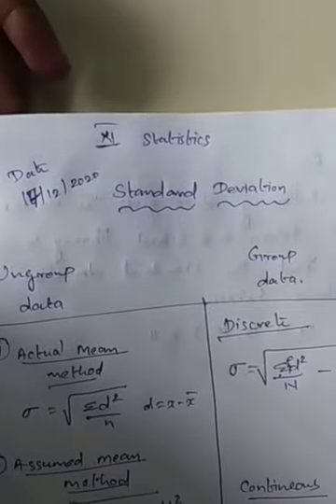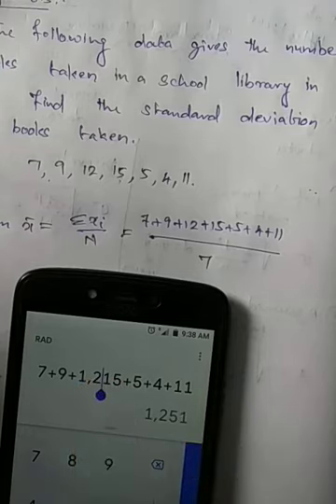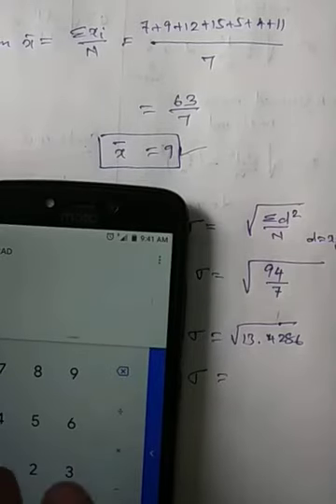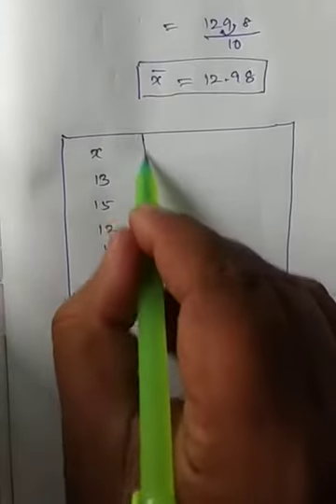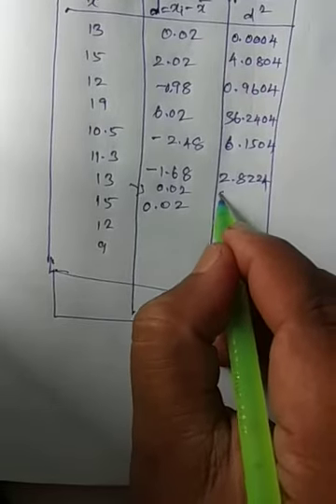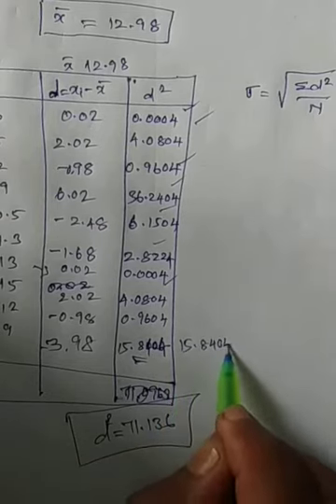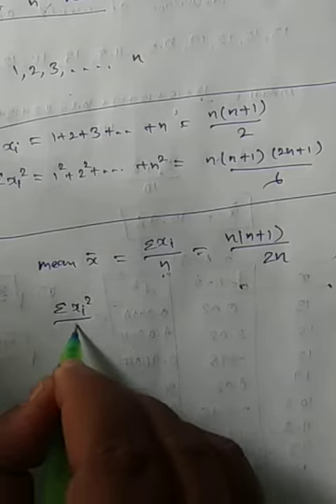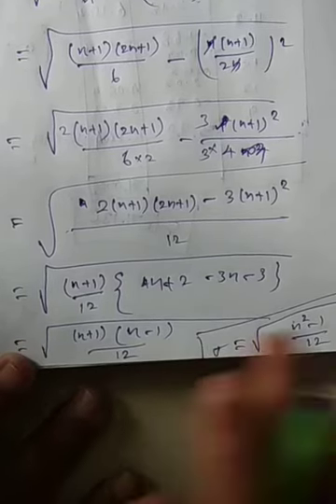Xl statistics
SD